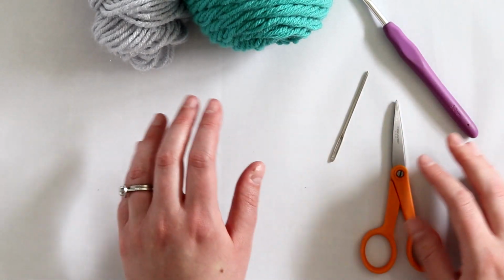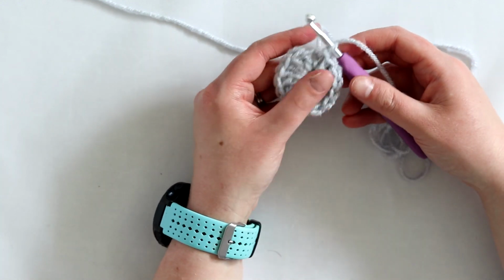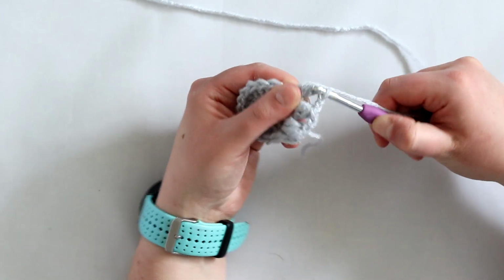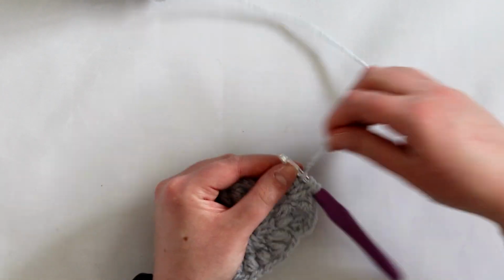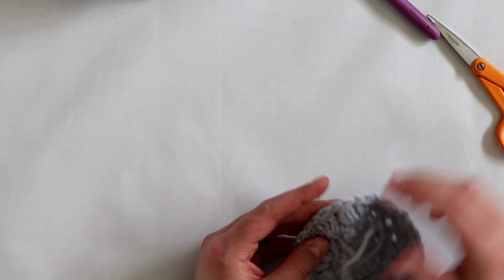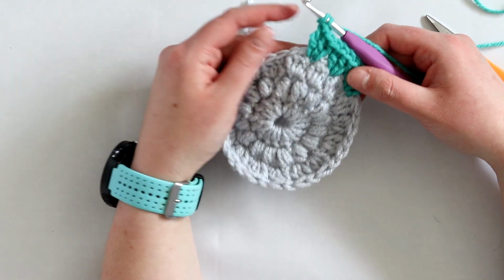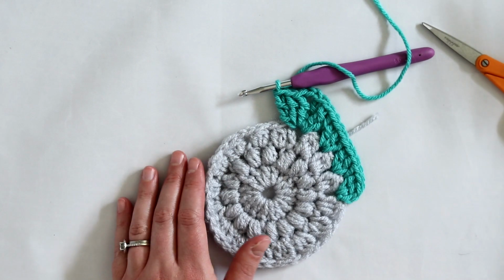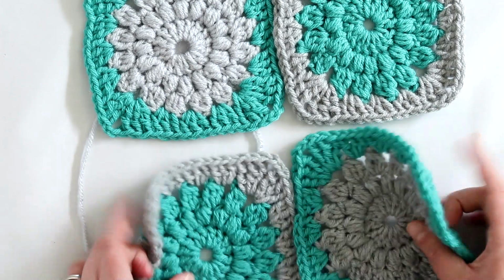Sunburst Granny Square Pattern | You Should Craft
Learn to crochet the sunburst granny square with this video tutorial from You Should Craft. Completed squares can be joined to make pillows, blankets, and clothing.

MATERIALS:
Worsted weight yarn in two colors
H 5.0 mm crochet hook
Tapestry needle
Scissors

Follow You Should Craft on social media for more crochet & crafty goodness!